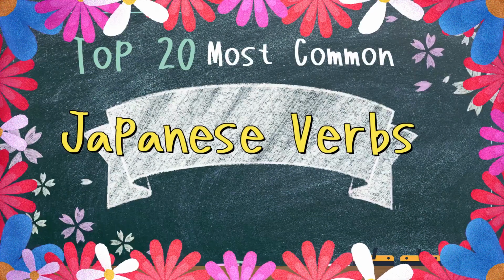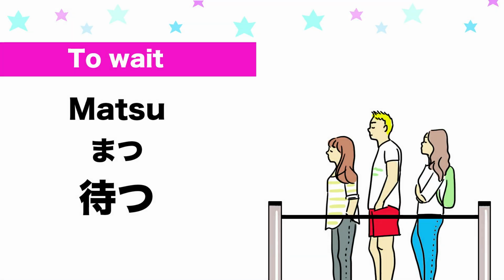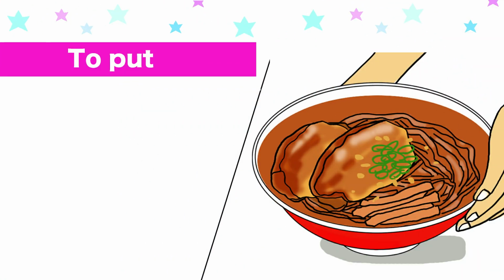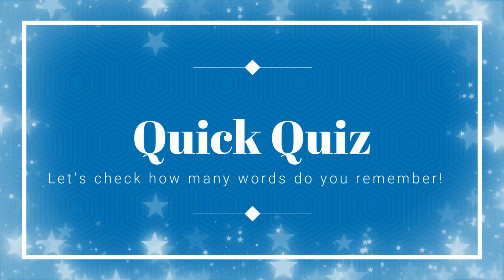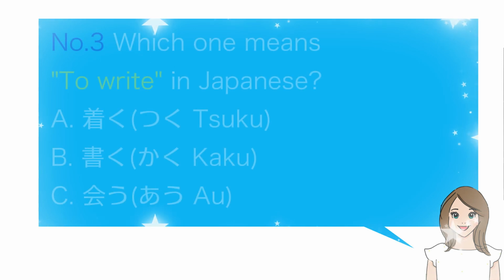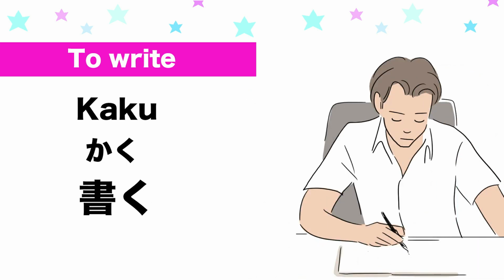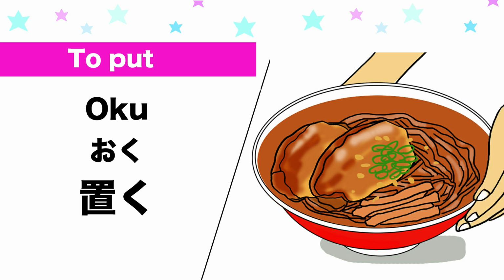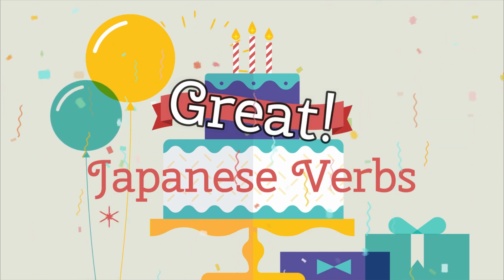Top 20 Most Common Japanese Verbs 🇯🇵Wait, Say, Know, Hold, Know, Meet, Lend etc - For Beginner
Welcome to Japanese Smiles. 😊 In this video, we’ll learn Top 20 Most Common Verbs such as Wait, Say, Know, Hold, Know, Meet, Lend etc in Japanese ! Super easy short 6 min video with Quiz by native Japanese!  😊🇯🇵🌸

⭐️Japanese smiles Recommend "VERBS 動詞(Doushi)"⭐️